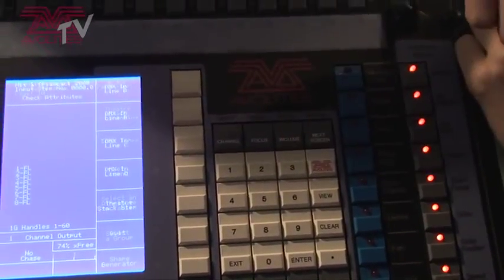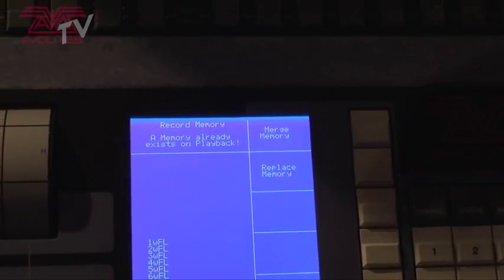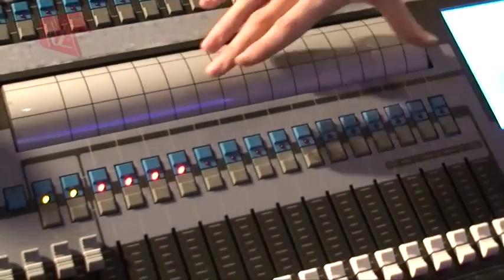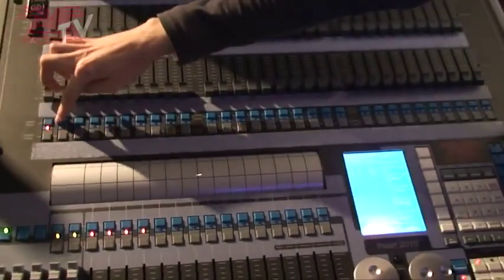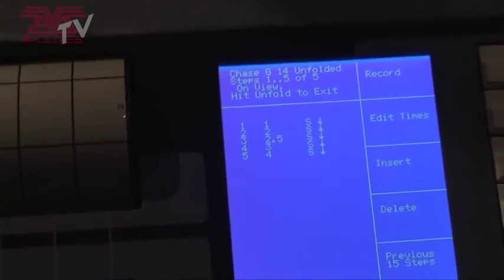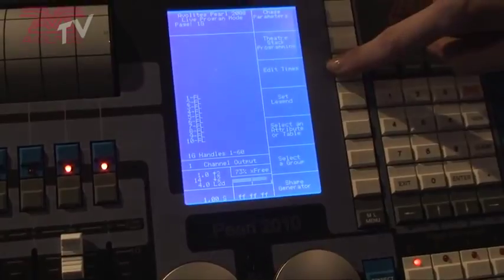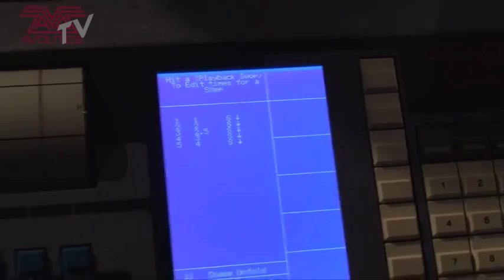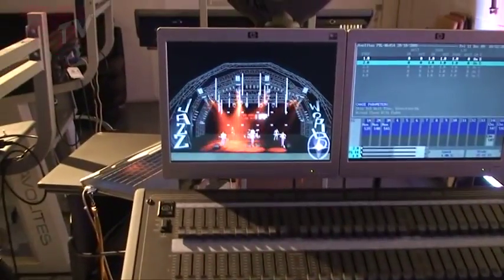এভ লাইট ভিডিও ট্রেনিং